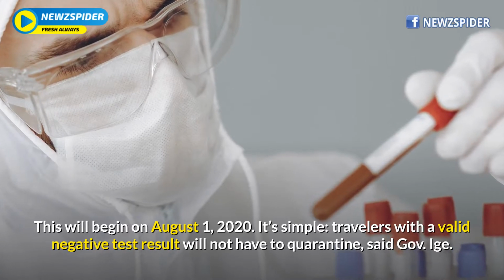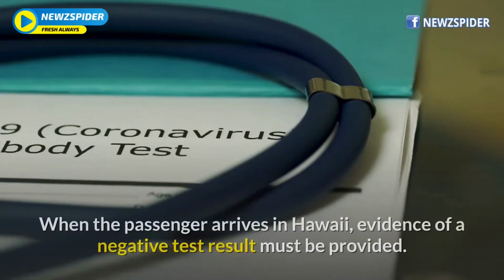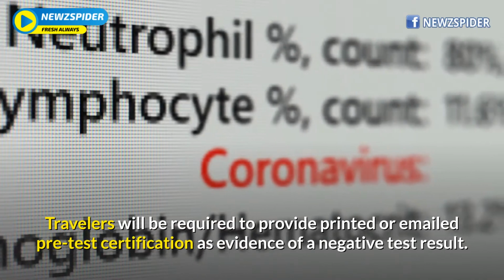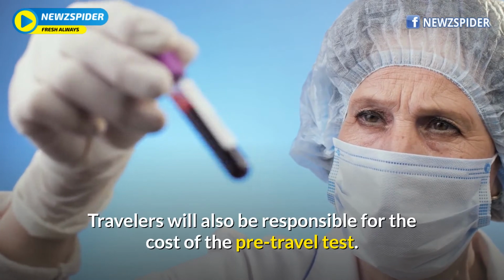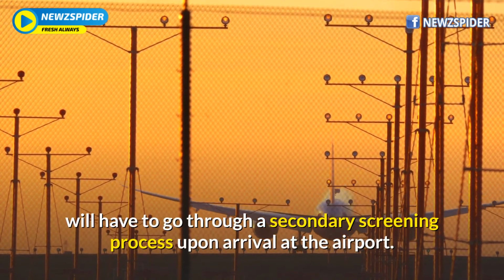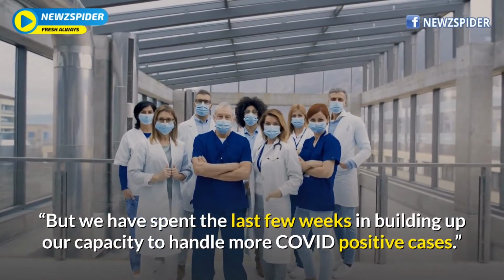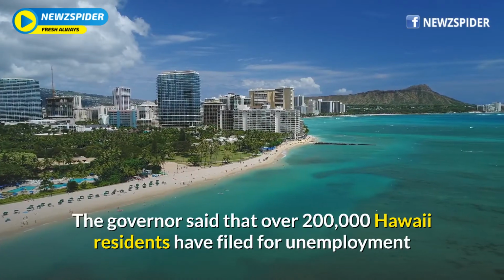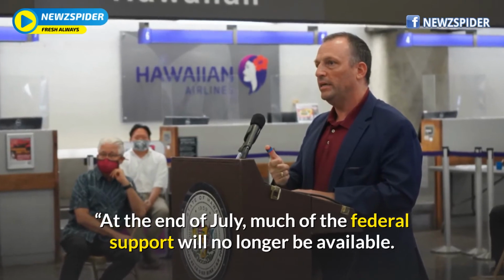Don’t want to quarantine? Travelers will need to test negative for COVID-19 before coming to Hawaii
Hawaii Governor David Ige announced on Wednesday that a pre-travel testing program will be available to travelers coming to Hawaii as an alternative to the mandatory 14-day quarantine order.